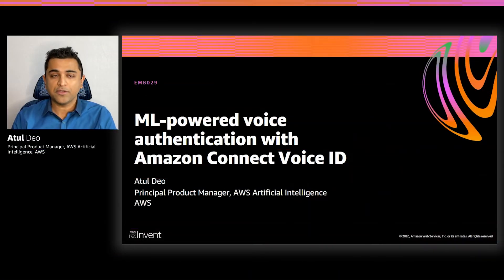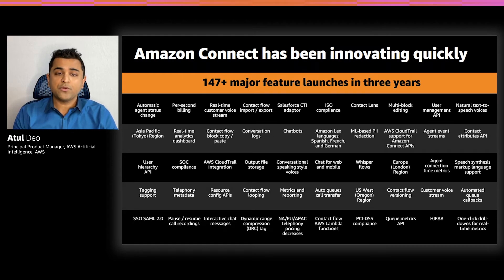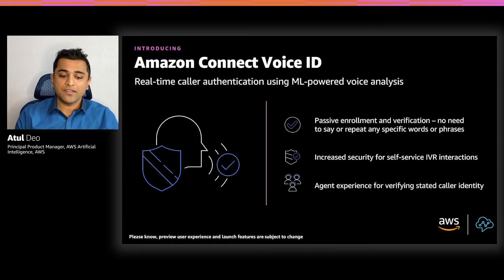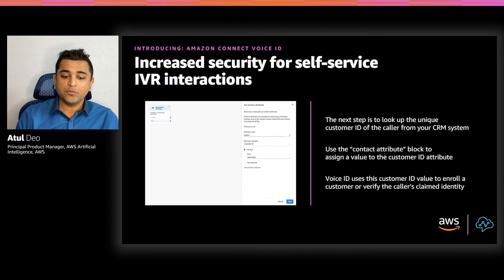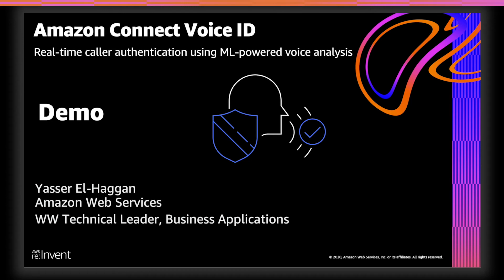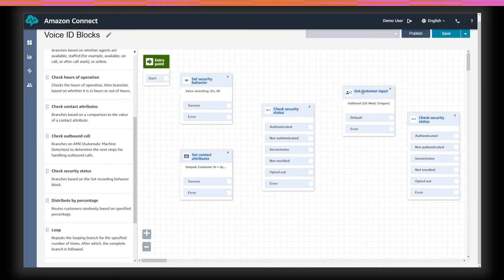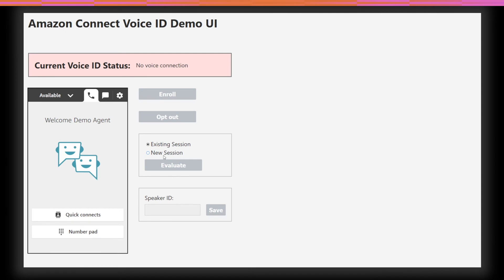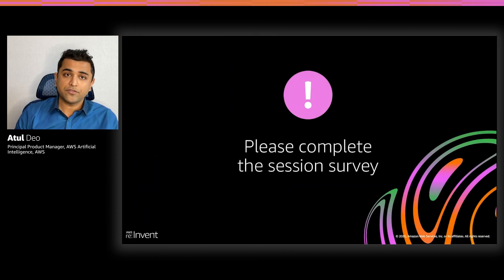AWS re:Invent 2020: ML-powered voice authentication with Amazon Connect Voice ID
Amazon Connect Voice ID provides real-time caller authentication that makes voice interactions in contact centers more secure and efficient. Voice ID uses machine learning to verify the identity of genuine customers by analyzing a caller’s unique voice characteristics. This allows contact centers to use an additional security layer that doesn’t rely on the caller answering multiple security questions, and it makes it easy to enroll and verify customers without disrupting the natural flow of the conversation. Join this session to see how fast and secure ML-based voice authentication can power your contact center.